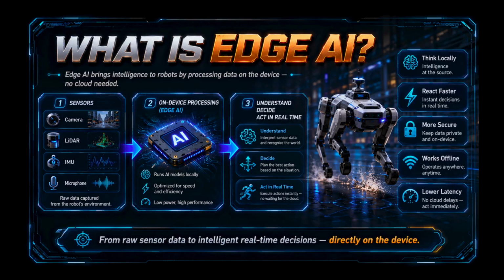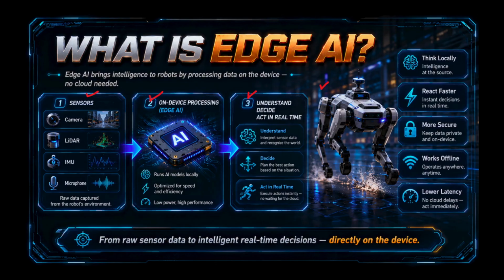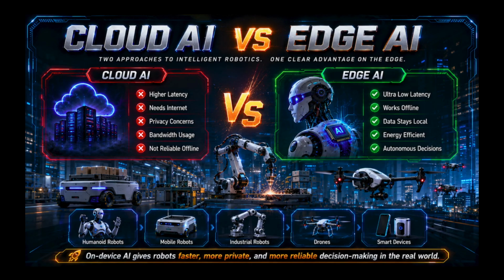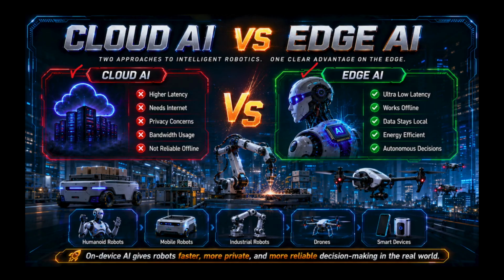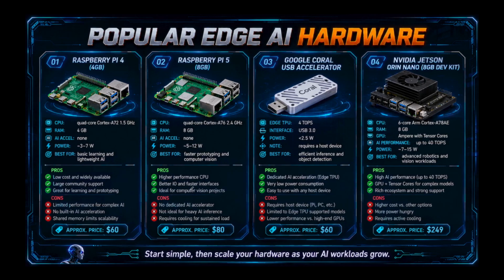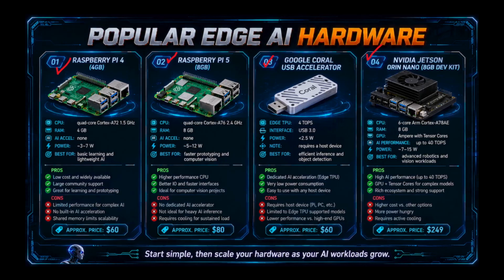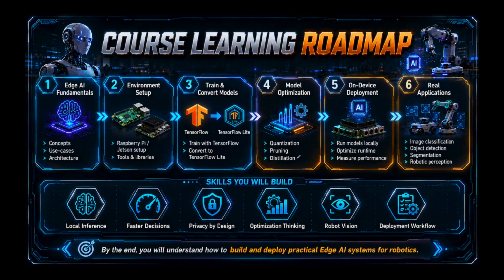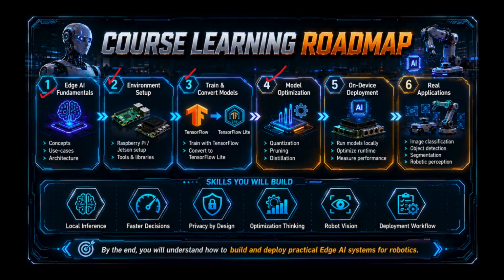#0 Edge AI for Robotics: What Is Edge AI & Why Robots Need It | Episode 0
🤖 Welcome to Episode 0 of the Edge AI for Robotics course!

AI is becoming an important part of modern robotics—but sending every camera image or sensor reading to the cloud is not always practical.

In this introduction, we explore Edge AI: running AI models directly on a robot or on a nearby embedded computer so that information can be processed where it is generated.

This is especially useful for robots that need to react quickly, operate with limited connectivity, reduce network traffic, or keep sensitive sensor data local.

✅ What Edge AI means in simple terms
✅ How robots combine sensors, AI processing, and actions
✅ Edge AI vs Cloud AI
✅ Why local inference is useful in robotics
✅ Latency, privacy, bandwidth, and offline operation
✅ Examples using mobile robots, industrial robots, drones, and humanoids
✅ Different Edge AI hardware approaches
✅ Raspberry Pi and NVIDIA Jetson platforms
✅ Why model size, speed, memory, power, and cost all matter
✅ The complete learning roadmap for this course

🧠 A simple robotics example

Imagine a mobile robot moving through a warehouse.

Its camera detects a person in front of it.

With Edge AI, the camera data can be processed locally, the AI model can identify the situation, and the robot can react immediately.

The basic idea is:

Sense → Process → Understand → Decide → Act

The same approach can be used for:

🦾 Robotic pick-and-place
📷 Quality inspection
🚗 Autonomous mobile robots
🚁 Drones
🤖 Humanoid robots
👁️ Object detection and robotic perception
⚙️ Intelligent automation

☁️ Cloud AI vs Edge AI

Cloud computing is still extremely useful for training large models, storing datasets, fleet management, and computationally demanding tasks.

Edge AI does not replace the cloud.

Instead, it allows us to move time-critical inference closer to the robot.

A practical robotic system can therefore combine both cloud and edge computing.

💻 Hardware

Throughout this course, we will explore different Edge AI platforms, including Raspberry Pi-based systems and NVIDIA Jetson devices.

Rather than choosing hardware only by the highest AI-performance number, we will learn how to consider:

⚡ Inference speed
🧠 Model complexity
💾 Memory
🔋 Power consumption
🌡️ Cooling
💰 Cost
🎯 Application requirements

🛣️ Course direction

We will gradually move from the fundamentals toward:

AI Models → Optimization → On-Device Deployment → Performance Testing → Robotics Applications

Later episodes will include model optimization techniques, computer vision, deployment workflows, and practical robotic examples.

🧩 Quiz

At the end of the video, test yourself with two quick questions and leave your answers in the comments:

1-?, 2-?

🔜 Next Episode: Setting up the Edge AI development environment.

📤 Share the course with anyone interested in AI, robotics, and autonomous systems